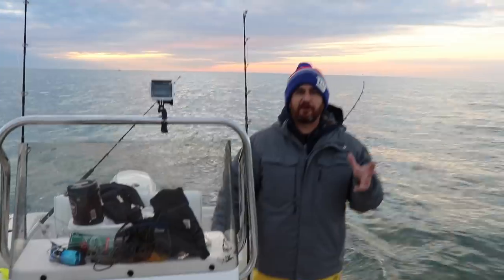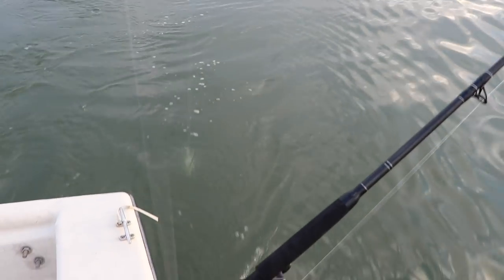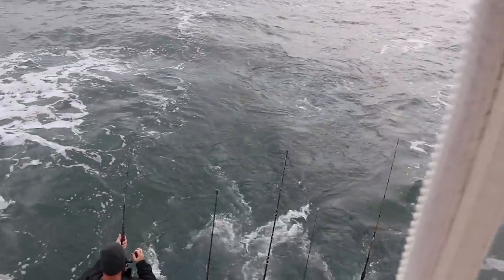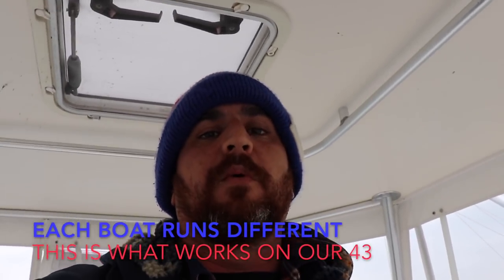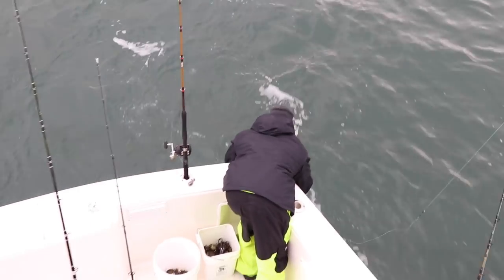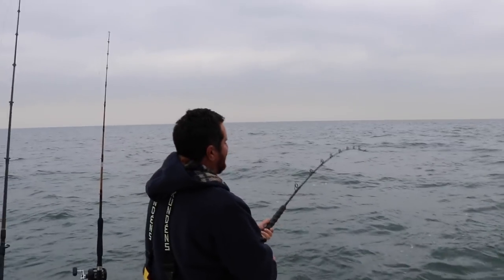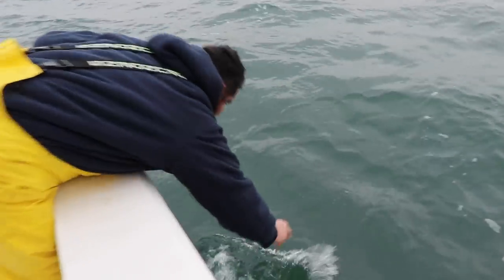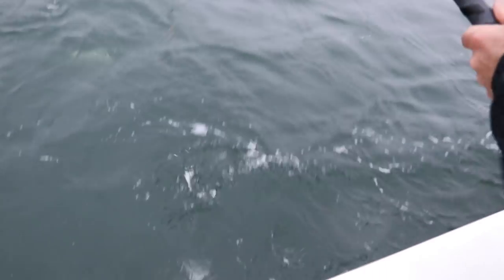How to Catch Large Striped Bass Using Mojo Lures, Part 2.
Here we show how we use the Mojo lures to catch multiple large striped bass in just an hour. Lights out fishing off NJ. ReaperFishingNJ

Links to Gear Used and How to Purchase Easily:

Penn Fathom Reel

Penn Carnage Rod

Mojo Lure

Mojo Shads

Tsunami Rod

My Camera

My 43 Ocean: Yachtworld.com

My 18 Maycraft Skiff . Class act of a dealership. I could not be more happy.

ReaperFishingNJ
43 OceanSS "REAPER"
18 Maycraft "LIL REAPER"